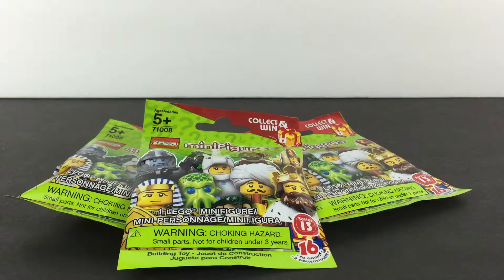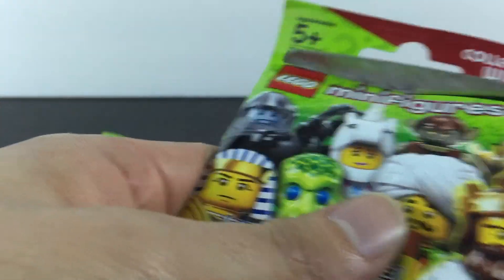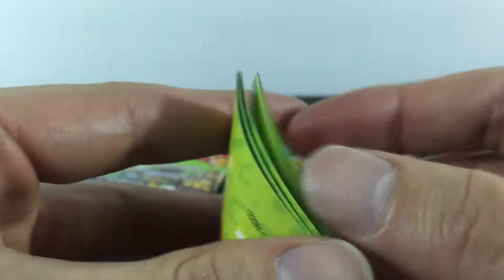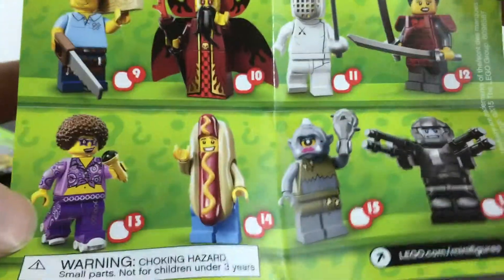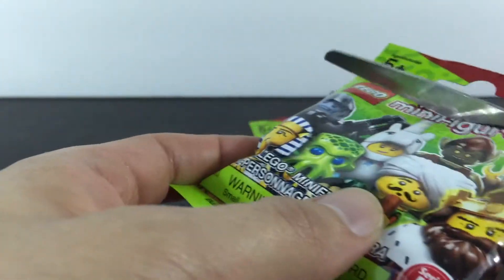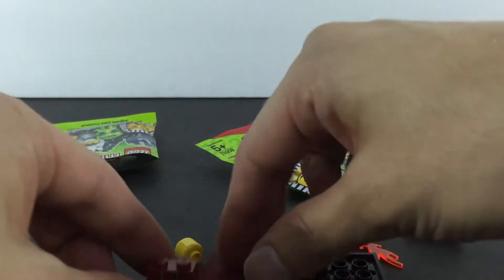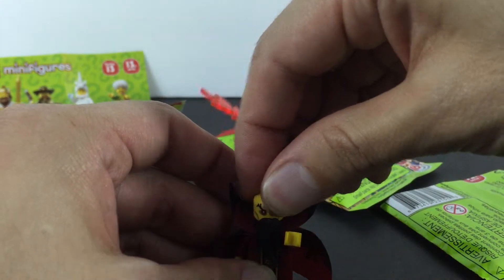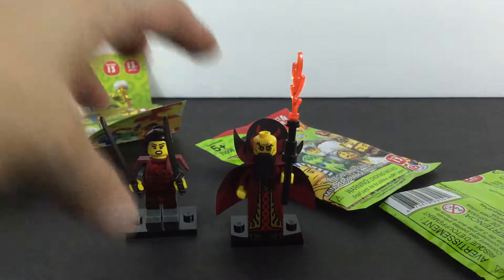Lego Minifigures Series 13 Opening 3 Blind Mystery Packs Part 3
Lego Mini-figures Series 13 Opening 3 Blind Mystery Packs Part 3

Watch as I open 3 more packs of the Lego Mini-Figures Series 13.